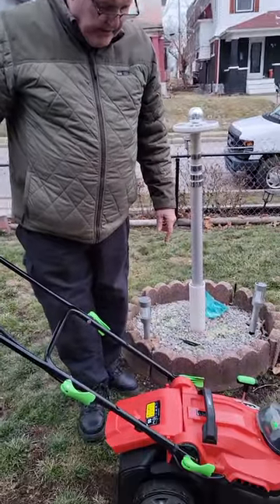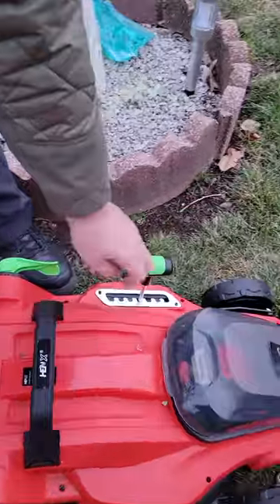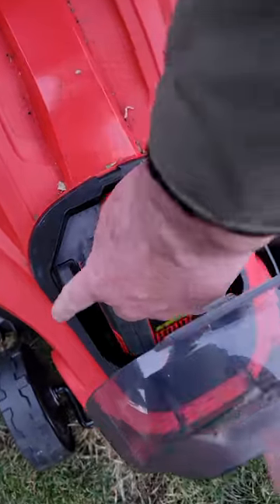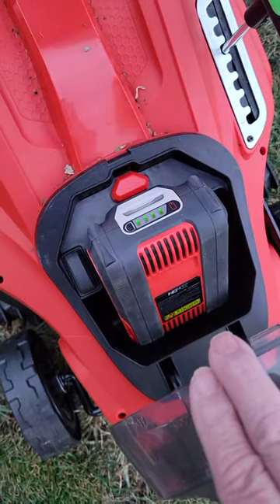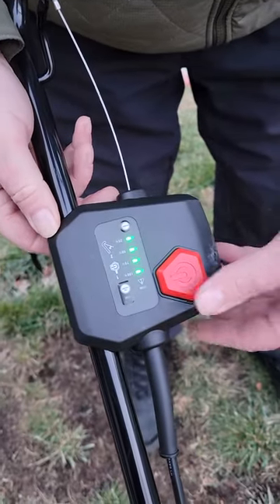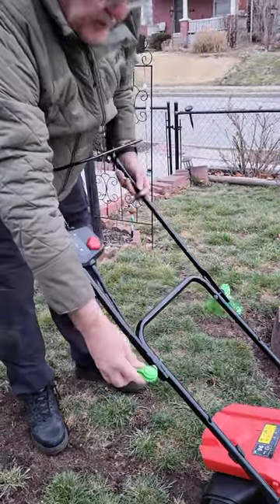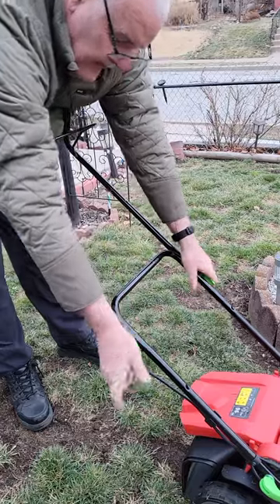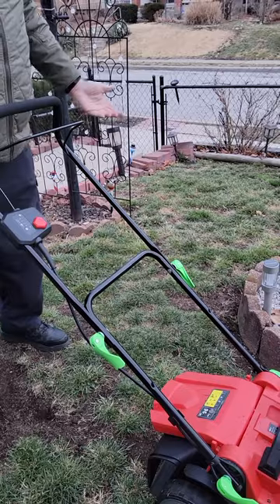20220309 180916 New Henx 16 in. 40-Volt Battery walk behind push mower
Finally, a mower that is also convenient for smaller mowers, and one that can be picked up and put in the back of your car to cut another lawn if need be, easy storage with the foldable handle, and even has a handle across the top of the mower to assist in picking it up . no smelly gas, oil, or mess in your house or car. and each charge of the battery will do from 1-2 acres of yard. .